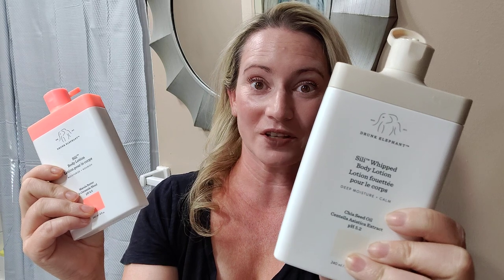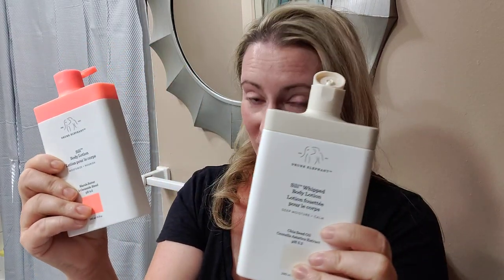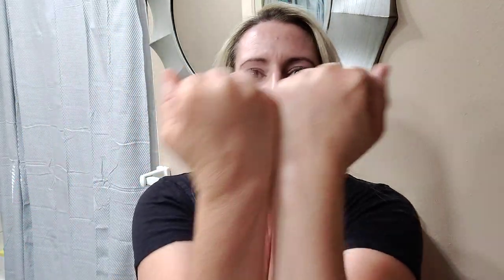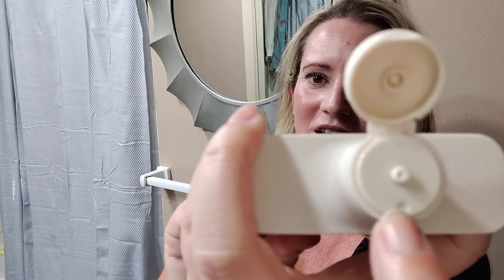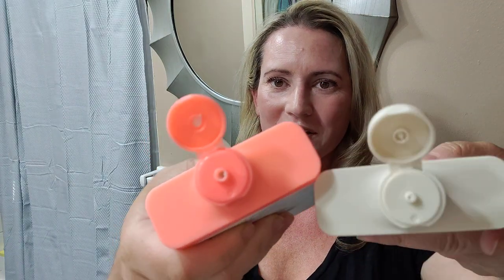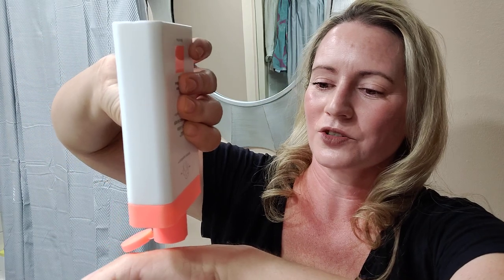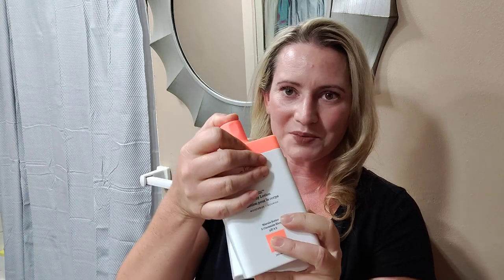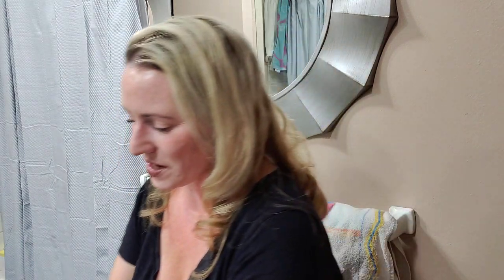Drunk Elephant New! Sili Whipped Body Lotion Vs. Original Sili All Over Lotion First Impressions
***The newest body lotion has not been listed yet on Sephora or Ulta***